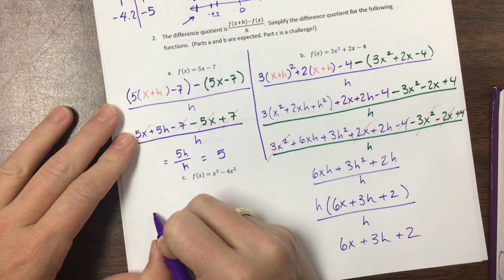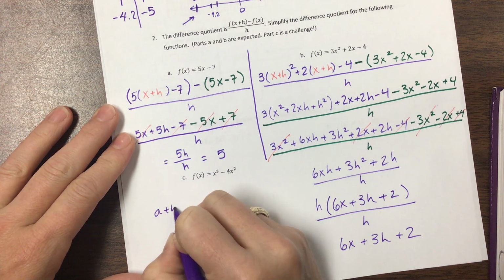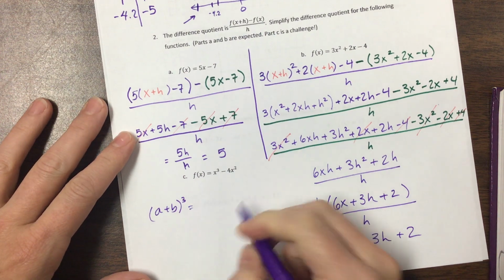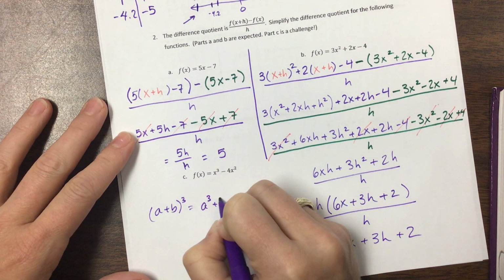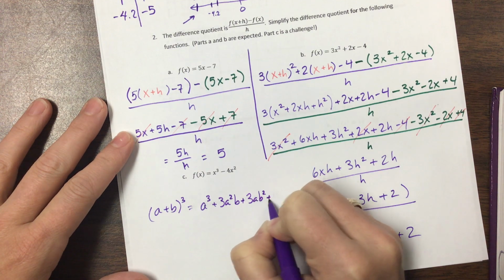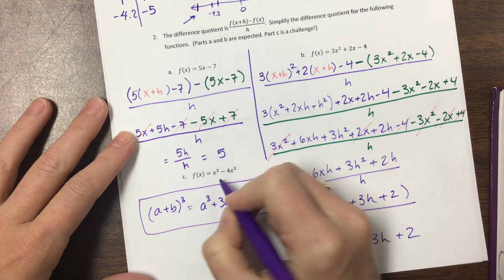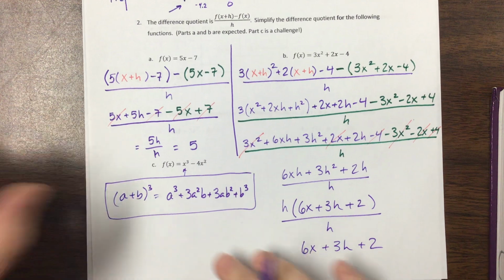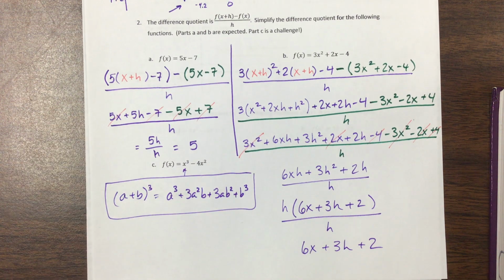Introducing the Difference Quotient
We will practice the difference quotient in PreCal so we're prepared for the formal definition of a derivative in Calculus.